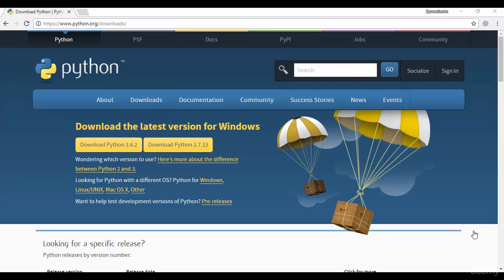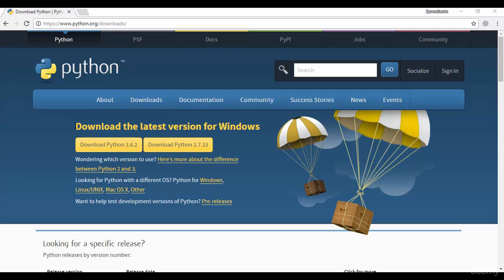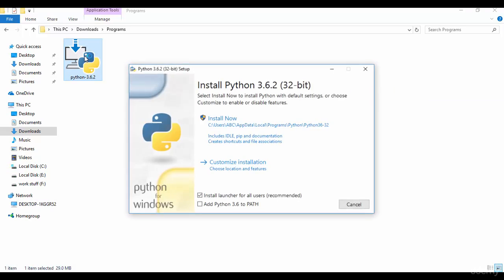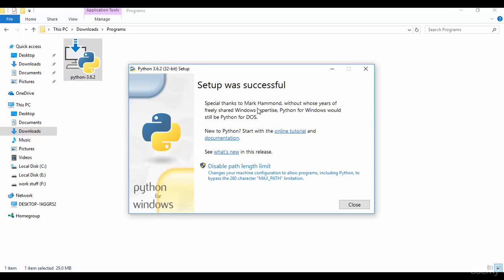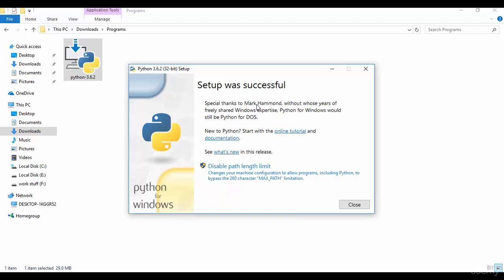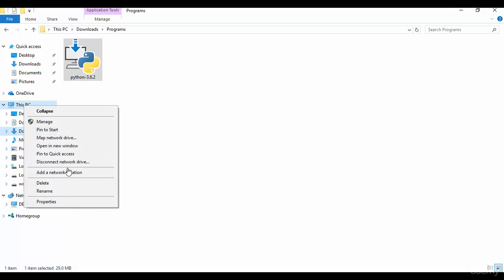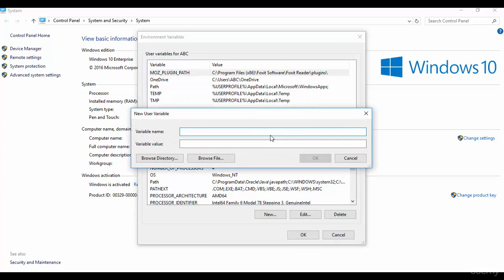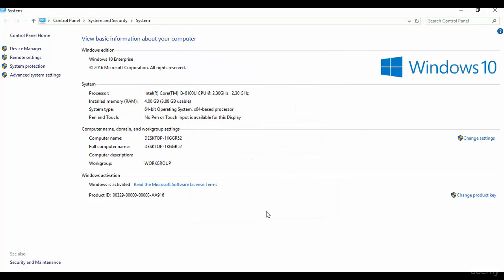Python 3 For Beginner - Object-Oriented Programming : Python Applications & Environment Setup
Python 3 For Beginner - Object-Oriented Programming
This is a Programming Course in Python. It will teach you coding from scratch  & Learn Python like a Professional!